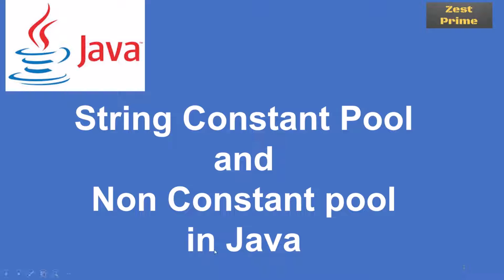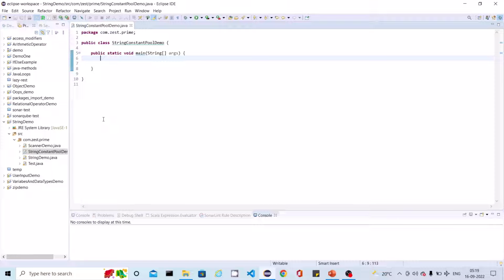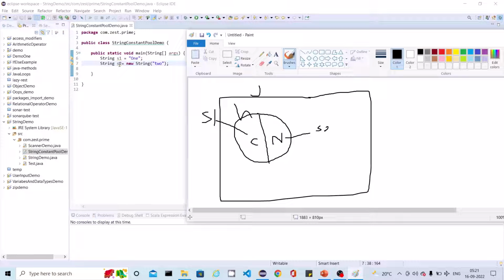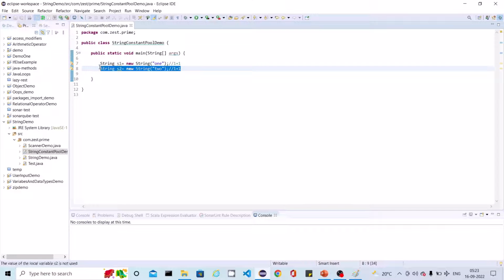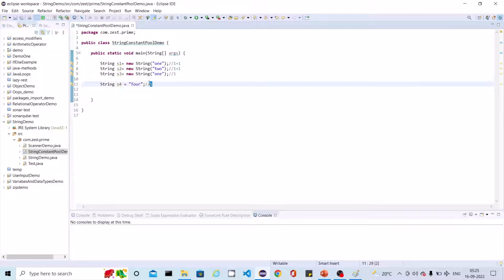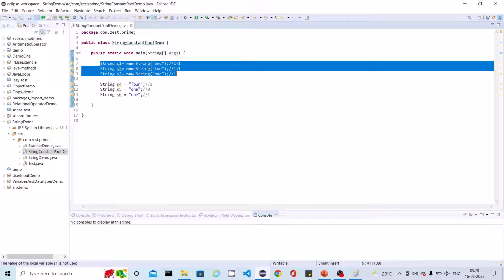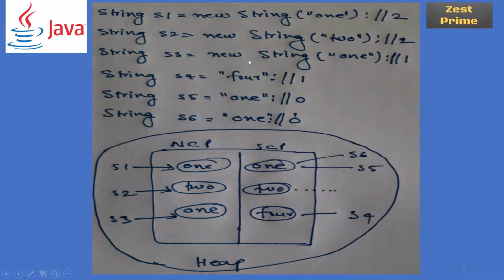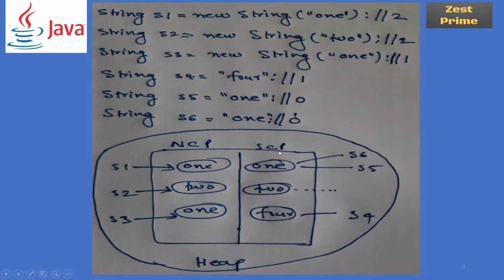37.Java Tutorial:String Constant Pool in Java || String Object Creation in Java||Zest Prime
Description: Welcome to this insightful tutorial on the String Constant Pool in Java and object creation. In this video, we'll dive deep into the concept of the String Constant Pool, a crucial aspect of Java's memory management.

We'll begin by explaining what the String Constant Pool is and how it works. You'll gain a clear understanding of how Java optimizes memory usage by storing and reusing string literals in a special pool. We'll discuss the benefits of the String Constant Pool and its impact on performance and memory efficiency.

Next, we'll explore various ways to create string objects in Java. You'll learn about string literals, the new keyword, and the intern() method, and how they influence object creation and placement in the String Constant Pool. We'll demonstrate the differences between these approaches and provide guidelines for when to use each method.

Furthermore, we'll cover important topics related to string immutability, such as the StringBuilder class for efficient string manipulation, and how it interacts with the String Constant Pool. We'll discuss the potential pitfalls and memory leaks to watch out for when working with strings.

Throughout the video, we'll present practical examples and code snippets to illustrate the concepts and help you grasp the underlying mechanisms. We'll also provide useful tips and best practices for working with strings in Java.

By the end of this tutorial, you'll have a solid understanding of the String Constant Pool in Java, how it affects object creation and memory management, and how to leverage its features effectively in your Java applications.

Whether you're a beginner or an experienced Java developer, this tutorial will expand your knowledge of Java's memory management and empower you to write more efficient and optimized code.

Join us on this journey to master the String Constant Pool and enhance your Java programming skills!

[Note: Prior knowledge of Java programming is recommended to fully benefit from this tutorial.]